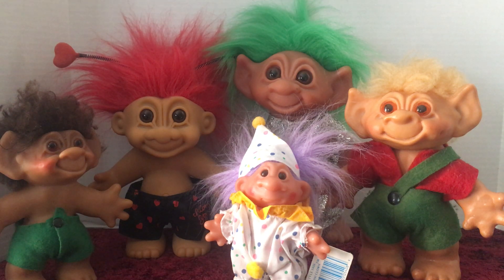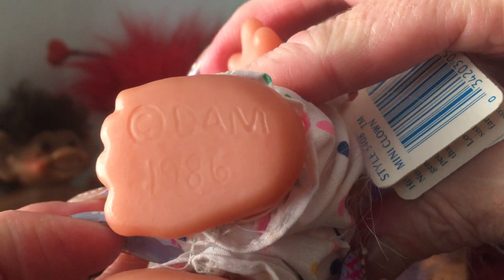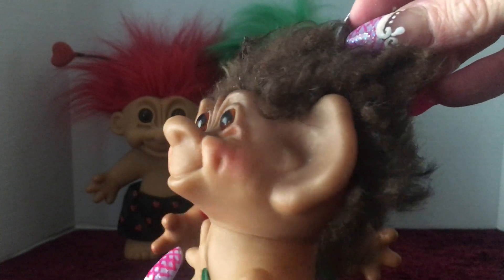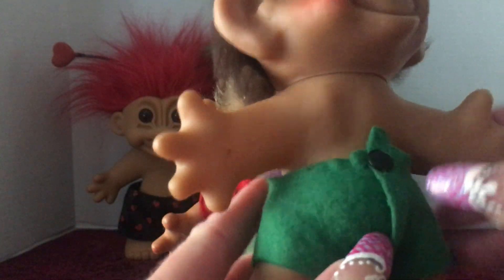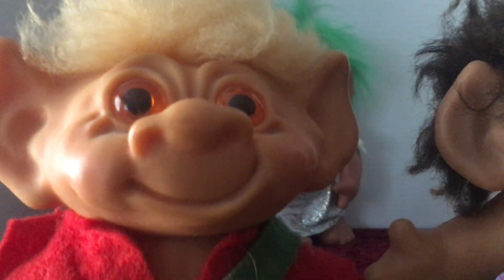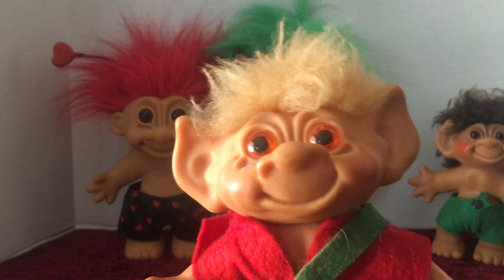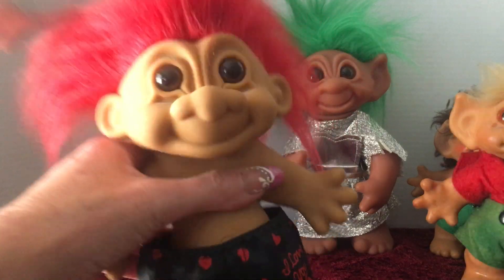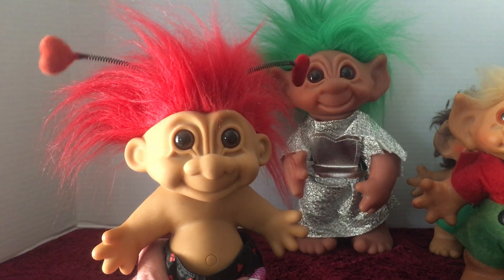My Doll Collection - Vintage Troll Dolls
Sharing with you some Vintage Troll Dolls out of my collection. Enjoy the show!